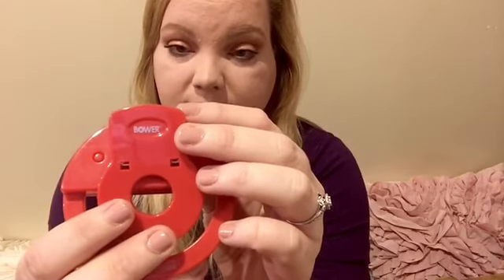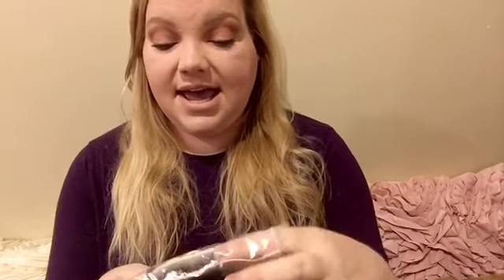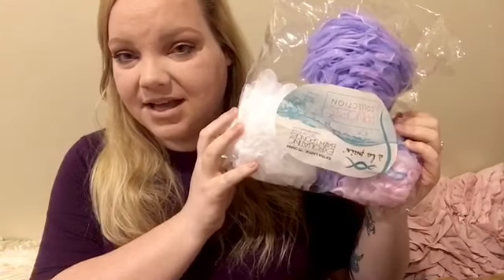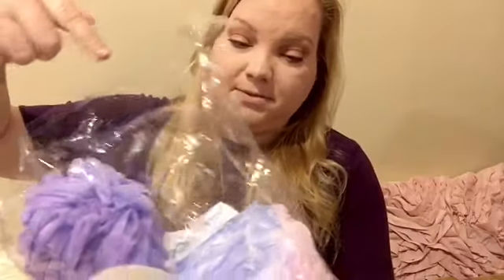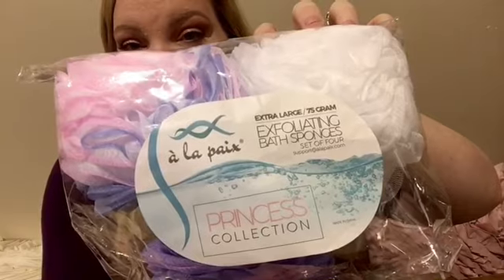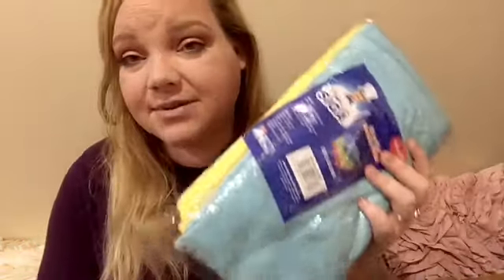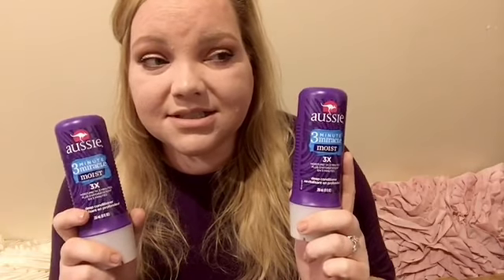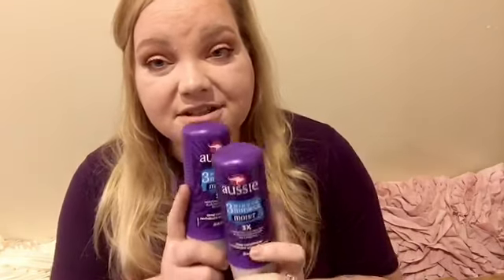AMAZON " essentials" Haul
Well, you know...things happen!